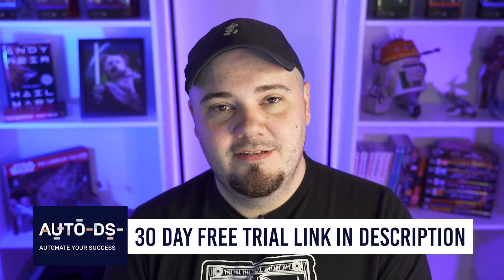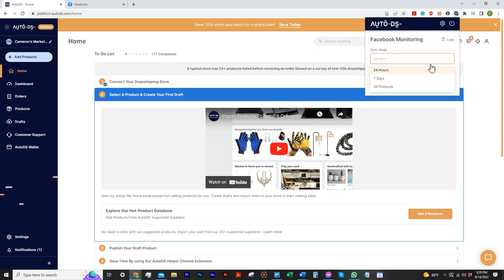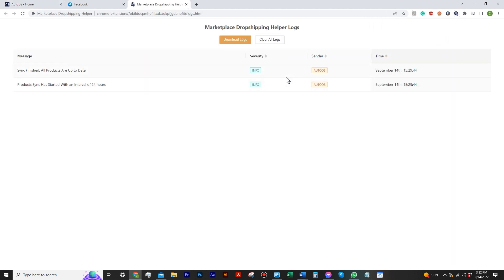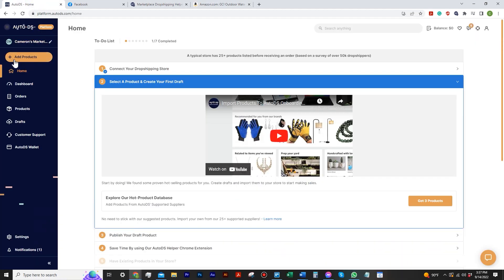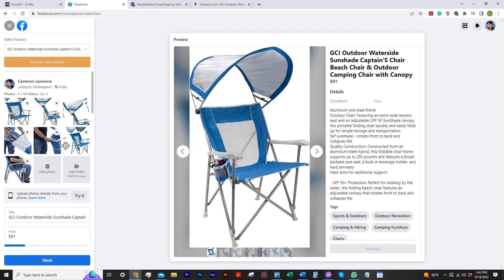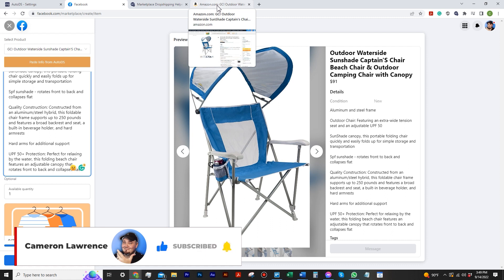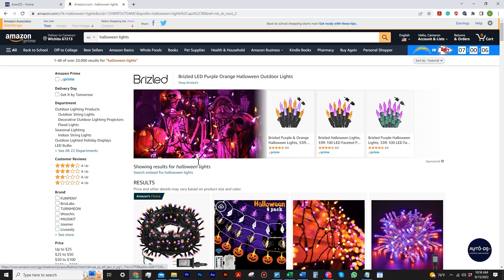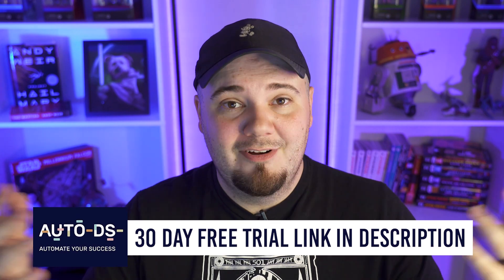AutoDS Facebook Marketplace Dropshipping Software Extension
Automating your dropshipping tasks is more important than ever. AutoDS is one of the software and extensions you can use for automation on your Facebook Marketplace listings.

VIP Group Benefits:
 ✔ Monthly Best Selling Products
✔ No Spam
✔ + More!

📘 The Facebook Marketplace and Shops Course: 📘
Learn EXACTLY how to get your Facebook Marketplace and Shop growing, setting up your account, finding and listing products, and getting paid!:

Let's start Facebook Marketplace Dropshipping together. Follow me through my journey with Facebook Drop Shipping. I'll show you my mistakes and successes along the way and you can join me or just see if you're interested. This includes Facebook Marketplace Drop Shipping, as well as Facebook Shops Dropshipping.

The content in this video is accurate as of the posting date. Some of the offers mentioned may no longer be available.